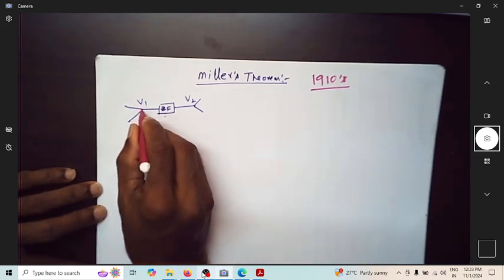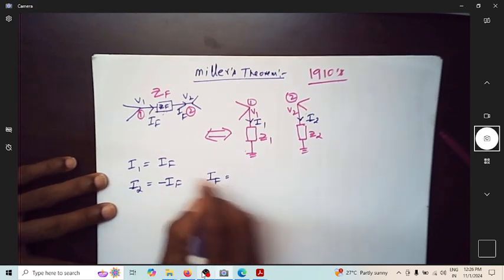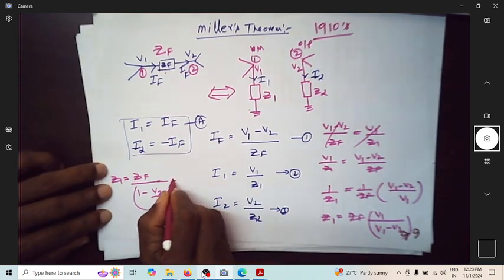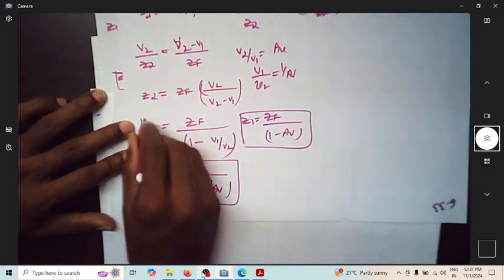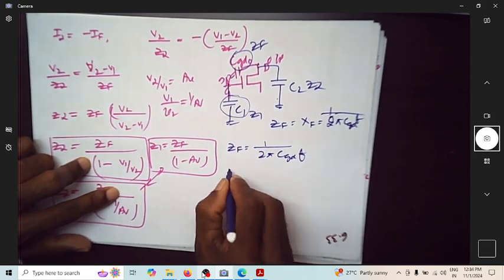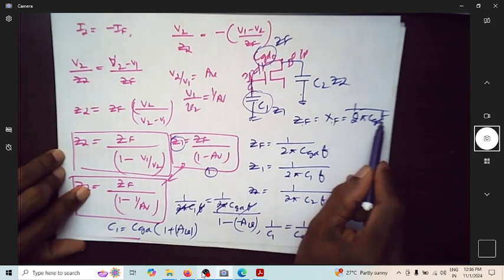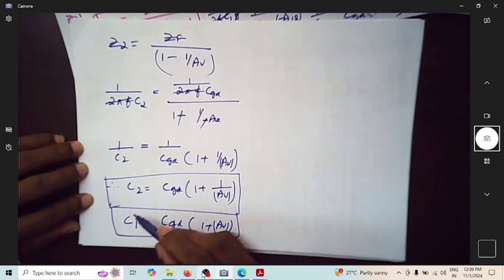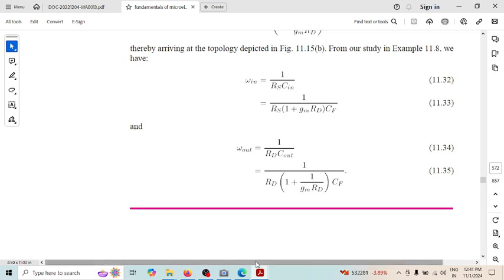Miller's theorem new video